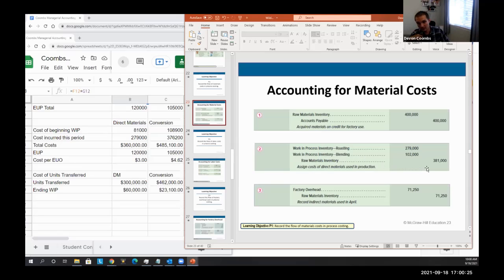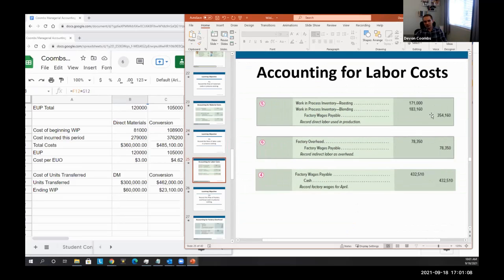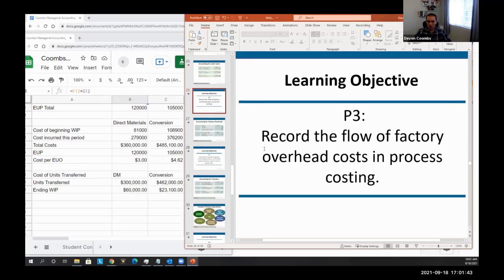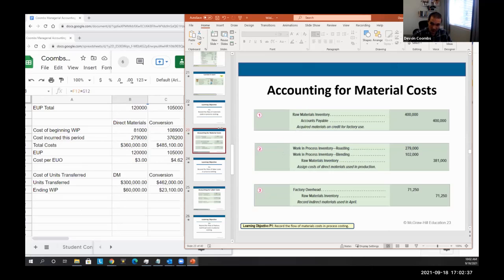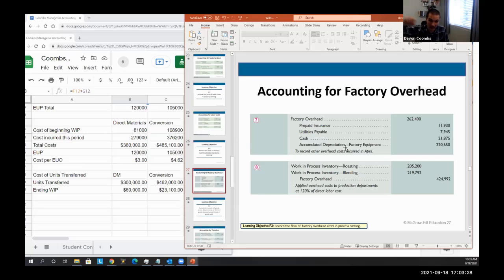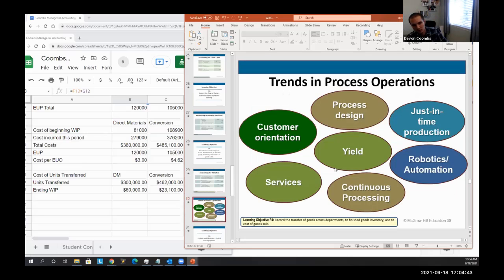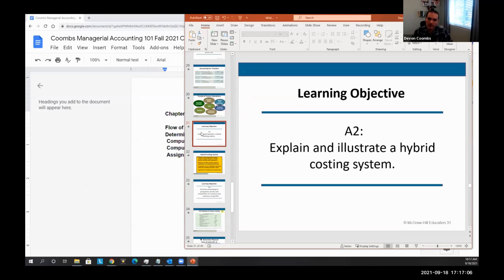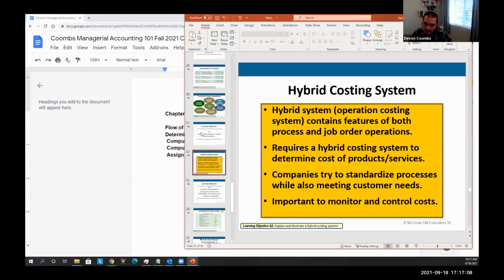Equivalent Units of Production Journal Entries - Managerial Accounting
Equivelent Units of Production Journal Entries - Managerial Accounting